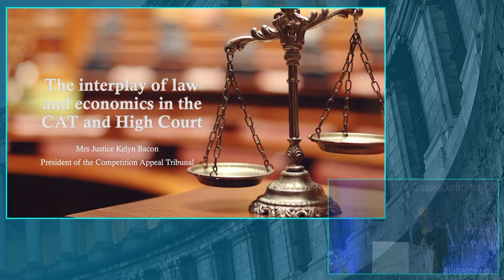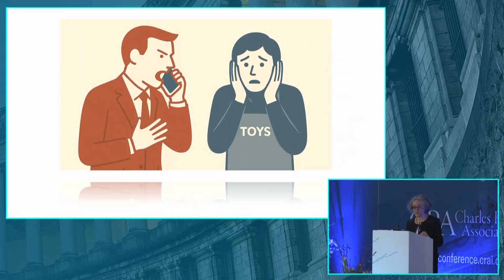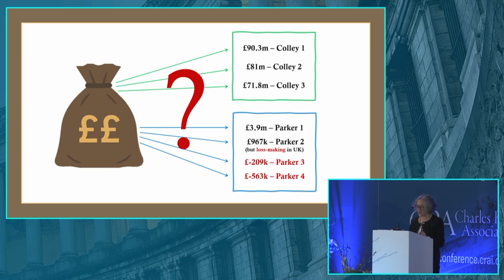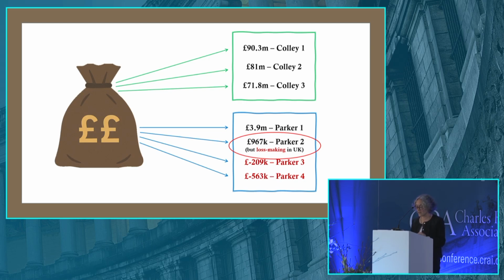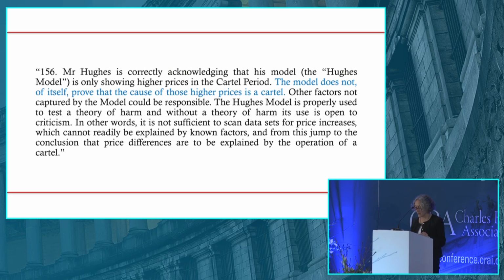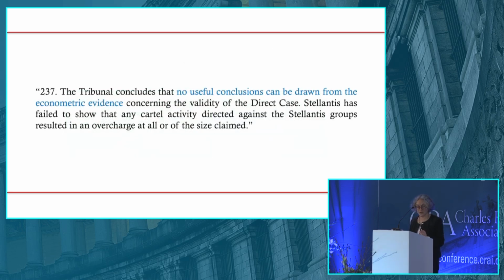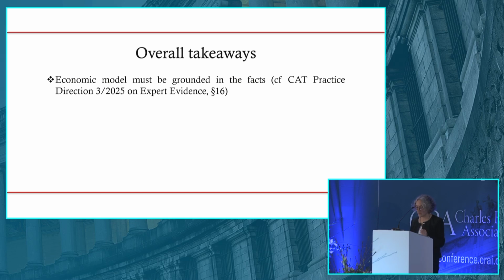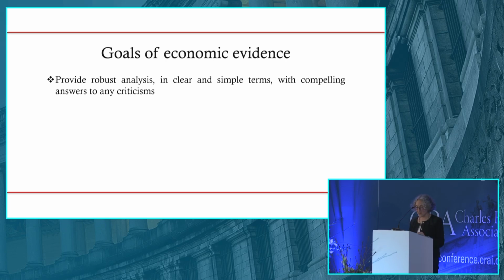CRA Brussels Conference 2025: The Interplay of Law & Economics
The Interplay of Law and Economics at the EU General Court and the UK Competition Appeal Tribunal

The Honourable Mrs Justice Bacon, President of the UK Competition Appeal Tribunal, and Judge Marc van der Woude, President of the EU General Court, will discuss how economic theory and evidence are taken into account in their respective cases, and how their judgements in turn set out the requirements for economic evidence.

Dr. Philip Kalmus - Moderator
Vice President, Charles River Associates